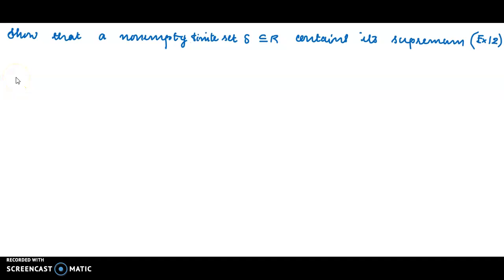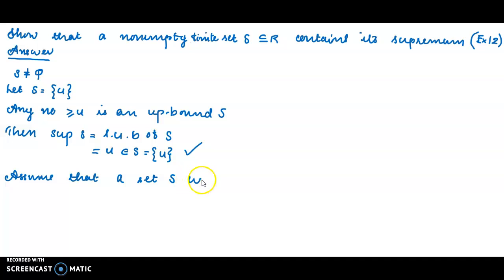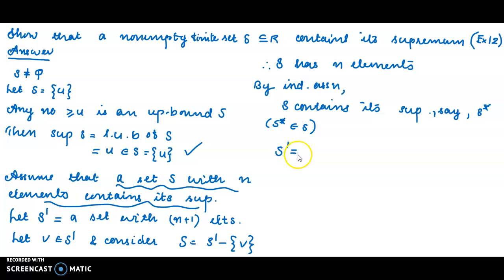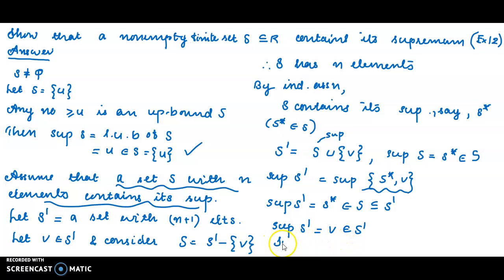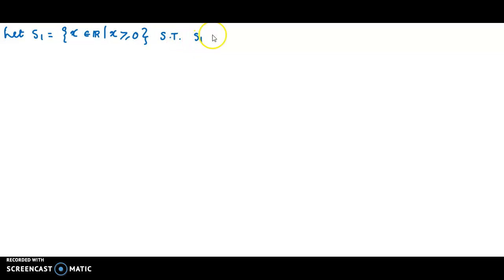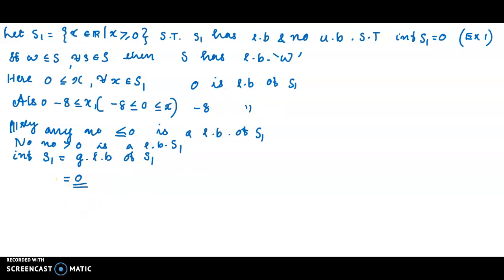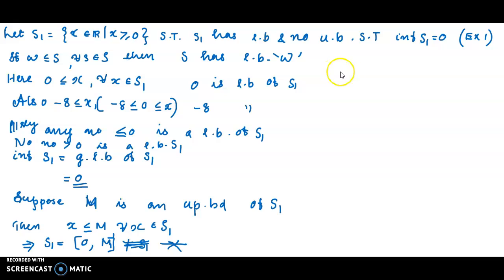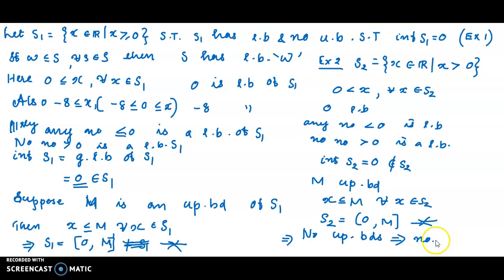Nonempty finite set in R contains its supremum